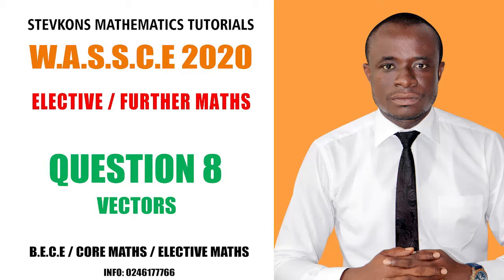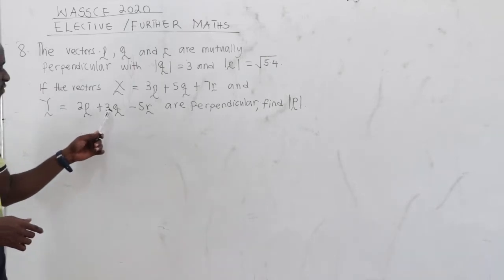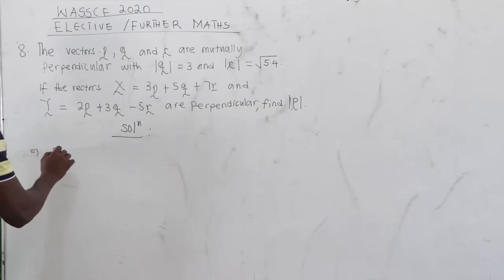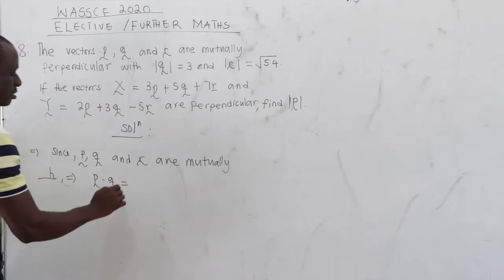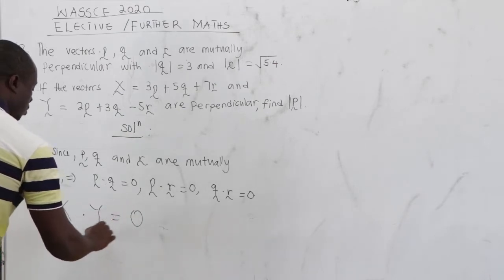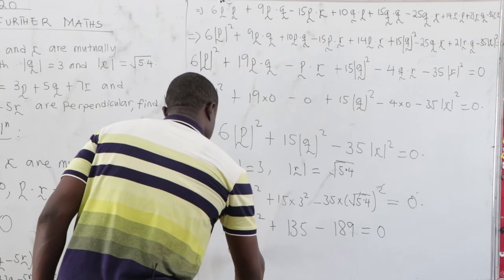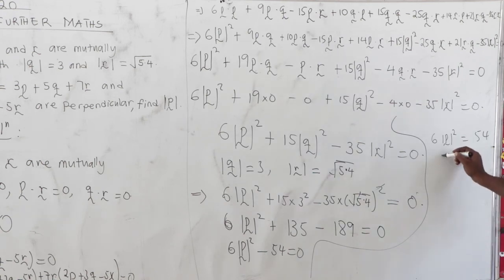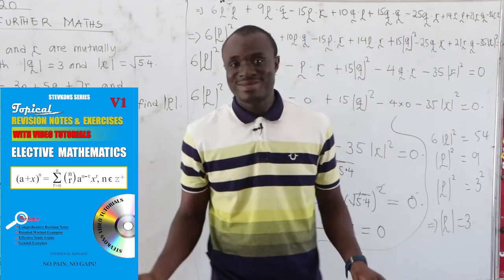ELECTIVE /FURTHER MATHS ; WASSCE 2020 Q 8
VECTORS, SCALAR DOT PRODUCT. TWO VECTORS X and Y ARE SAID TO BE PERPENDICULAR IF X.Y=0. THREE VECTORS p,q,r ARE SAID TO BE MUTUALLY PERPENDICULAR if p.q=0, p.r=0 and q.r=0.